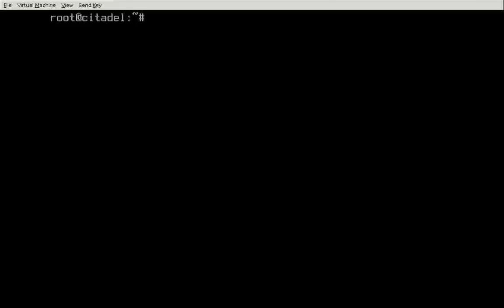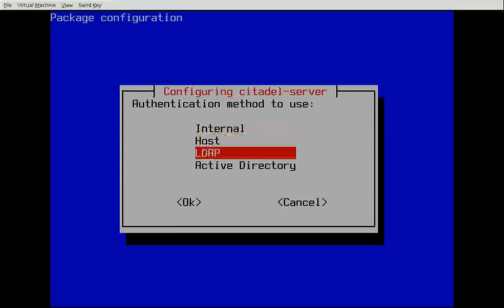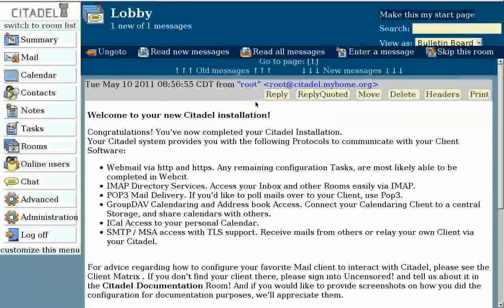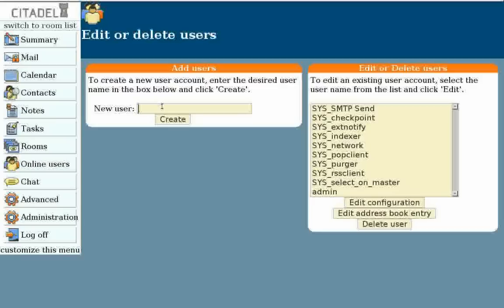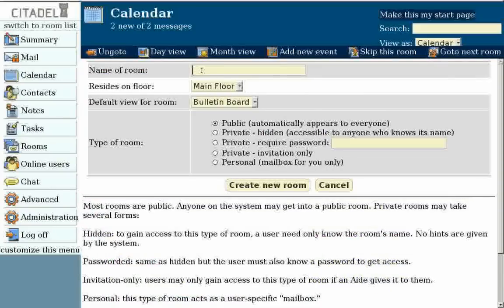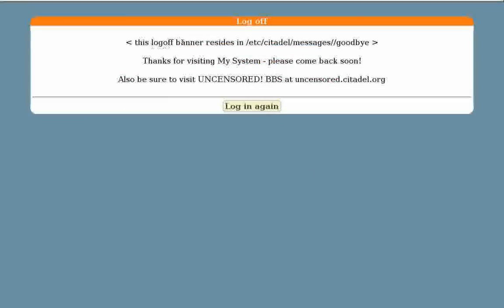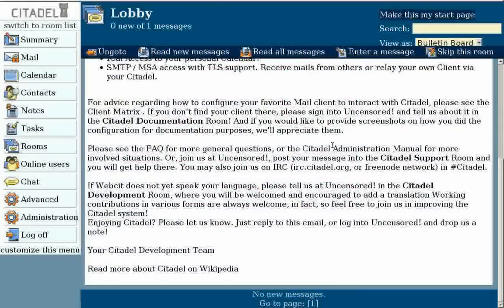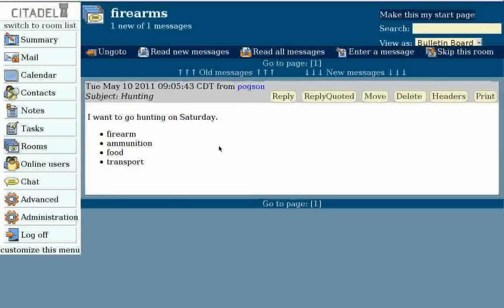Part 7 of Fun With Debian - Installing CItadel Groupware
Citadel is a simple groupware suite you can access with a web browser and get e-mail, bulletin board, calendaring, contacts etc. and it takes only a minute to install. Citadel has been around since the early days of FLOSS and is written in C so it scales better than PHP.